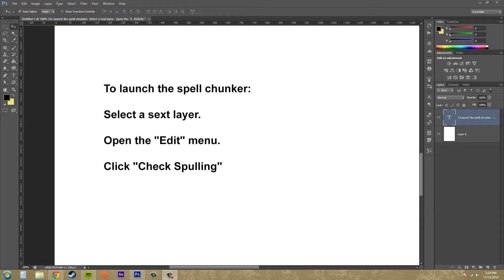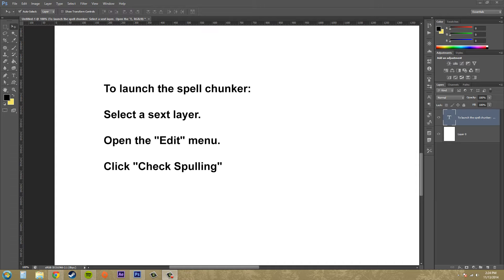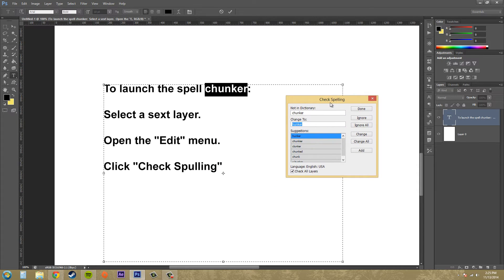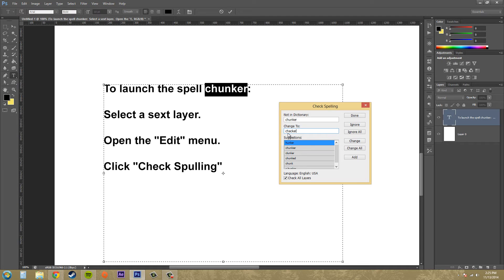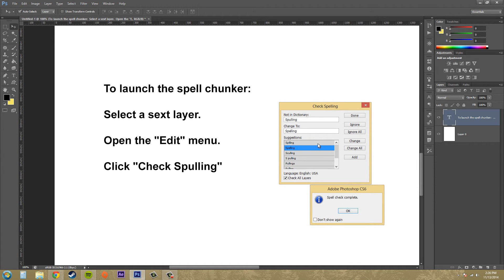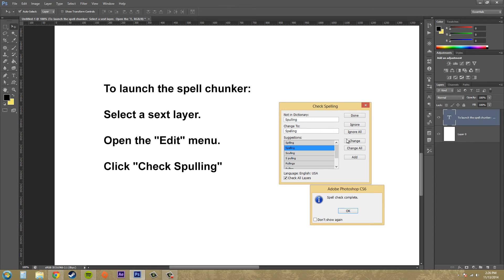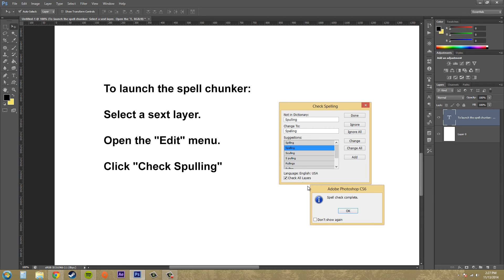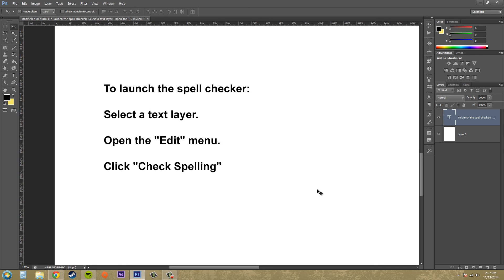Photoshop CS6 Tutorial - 186 - Spell Check